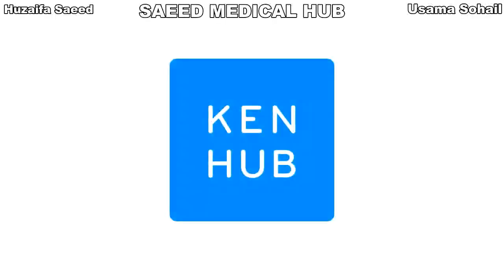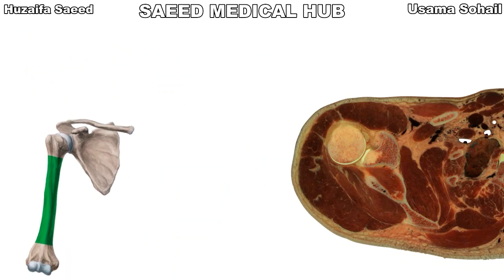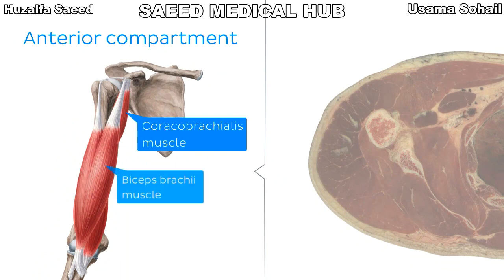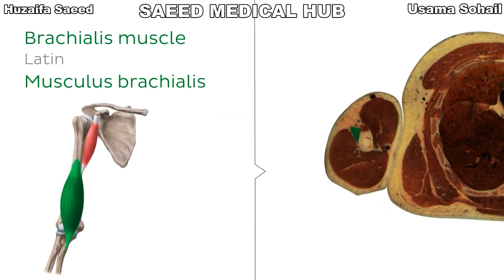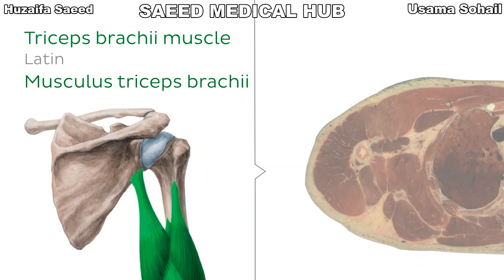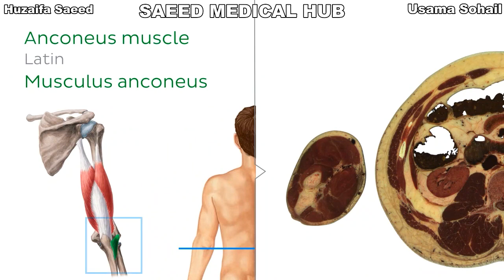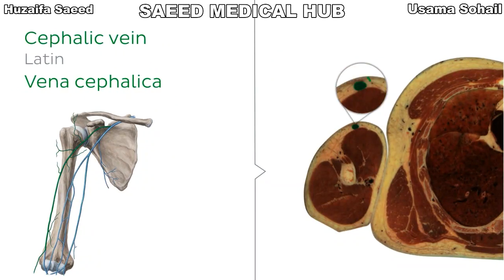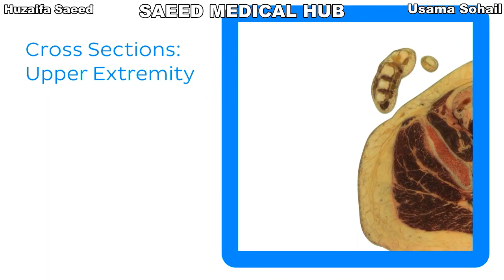cross sections of upper extremely: arm